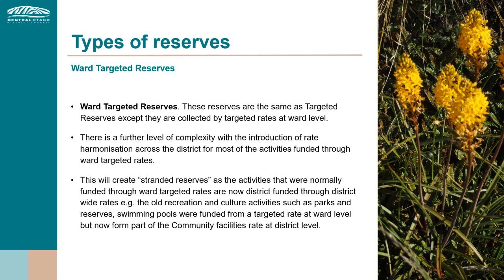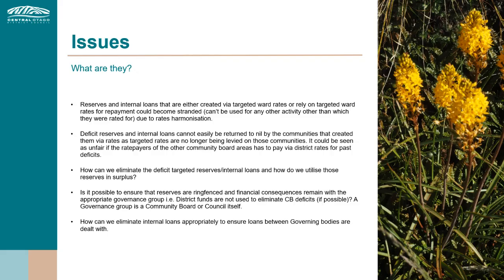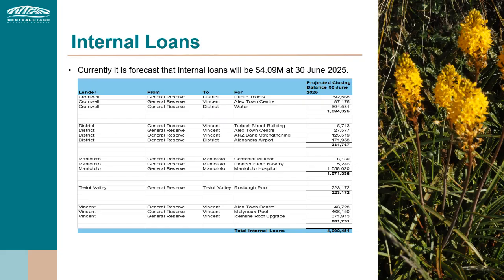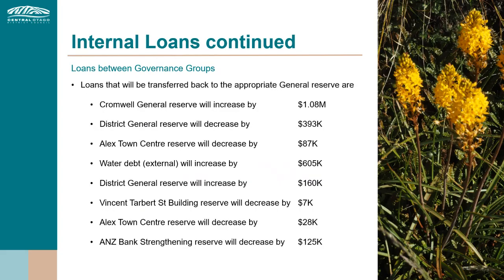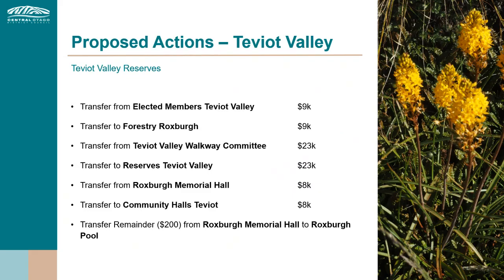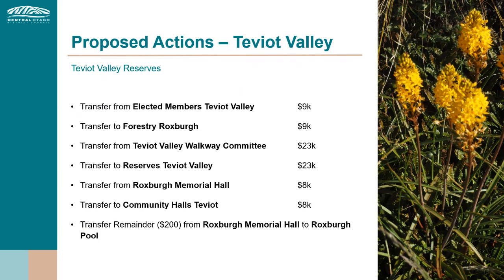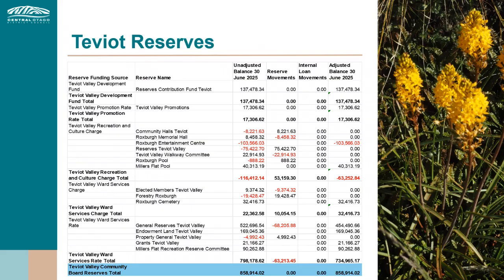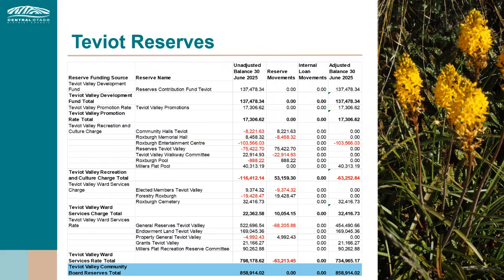Teviot Valley Community Board Workshop - 11 September - Deficit Reserves for Community Boards